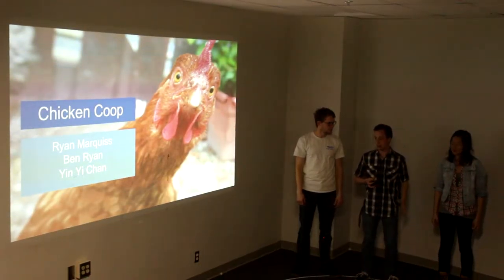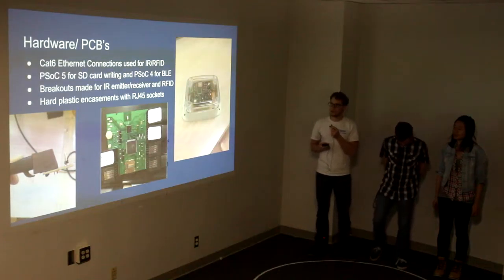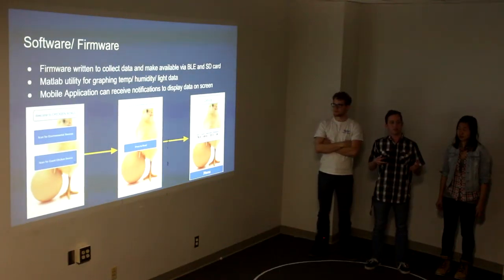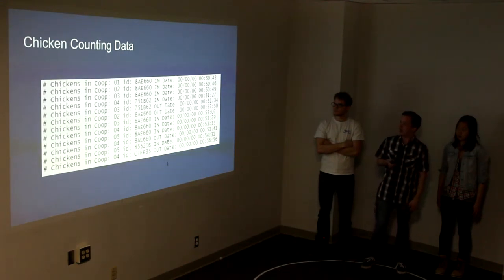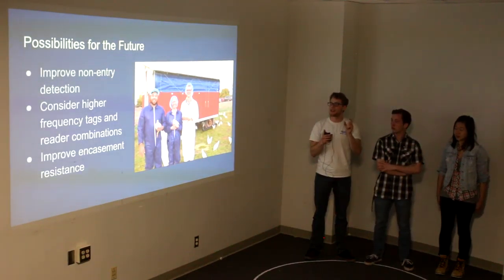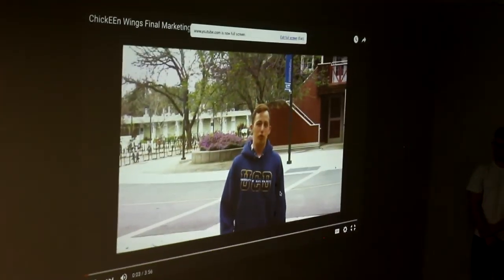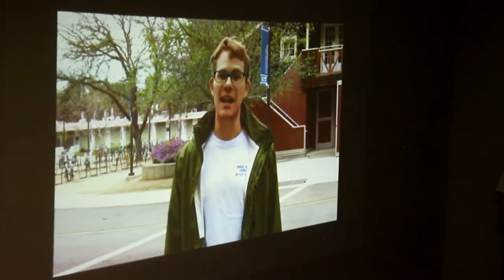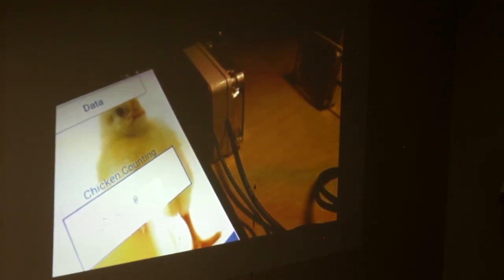Chicken Coup - Final Presentation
Yin Yi Chan, Ryan Marquiss, Benjamin Ryan

EEC 136 - Electronic Design Project
Winter Quarter 2016
UC Davis

Thanks to TI, Cypress and UC Davis for funding this project.